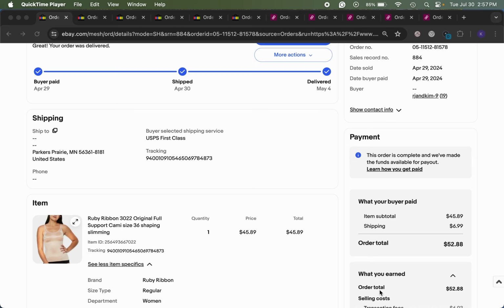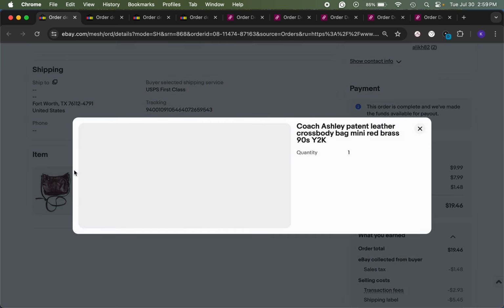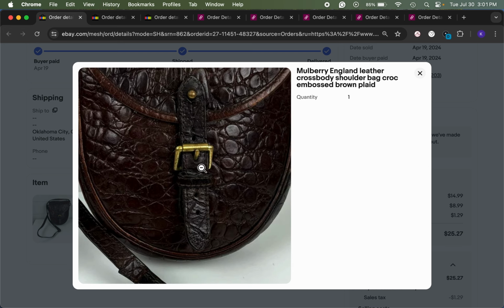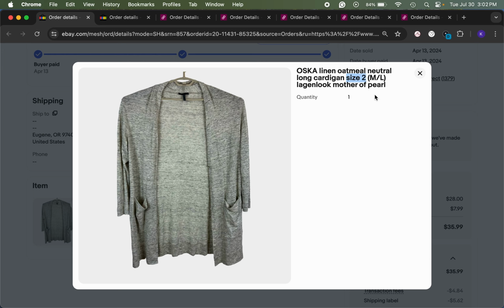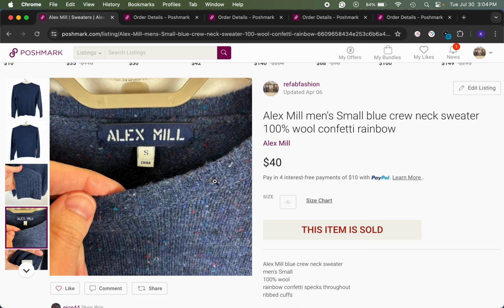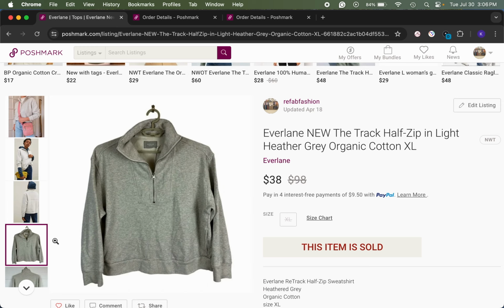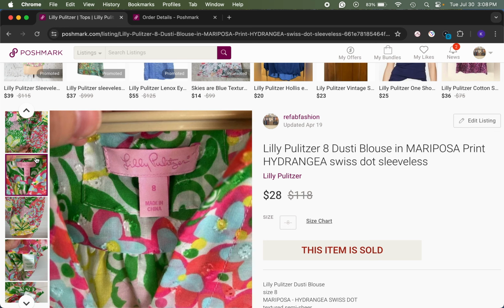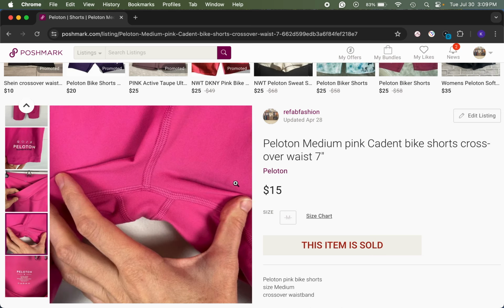Fast Sales of April 2024! What sold in less than 1 week || Ebay Poshmark Mercari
See what sold quickly in March!  My fastest sales, just 0-7 days.  These are the items that buyers are searching for!

Find me @ReFabFashion on all platforms!